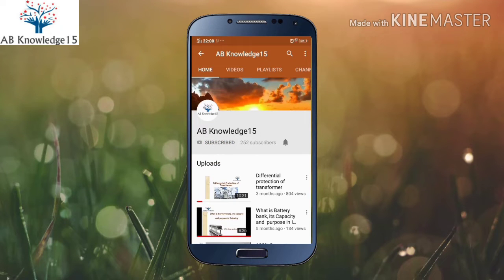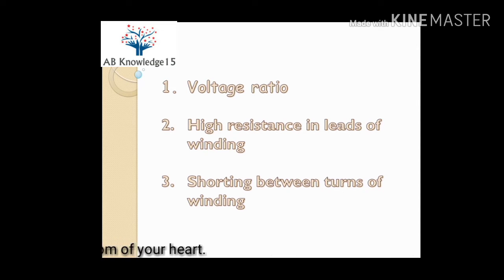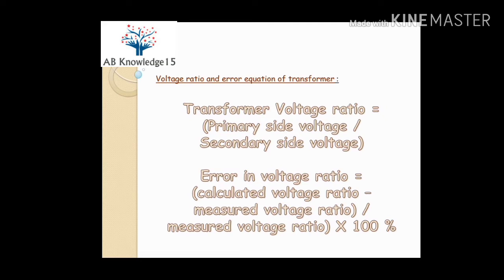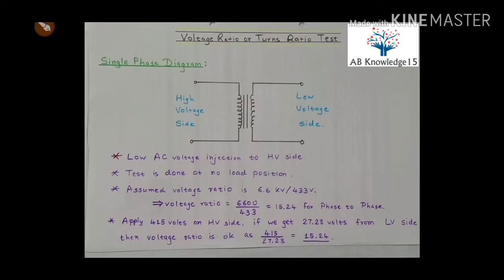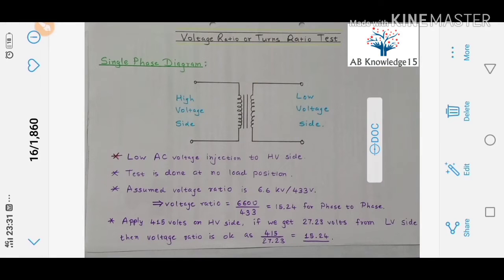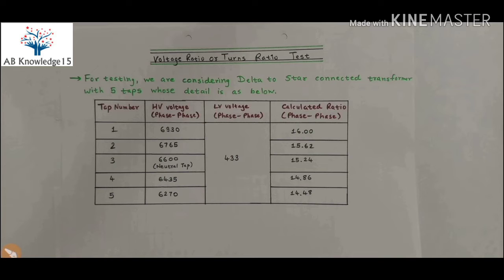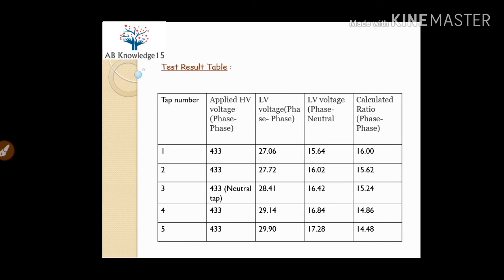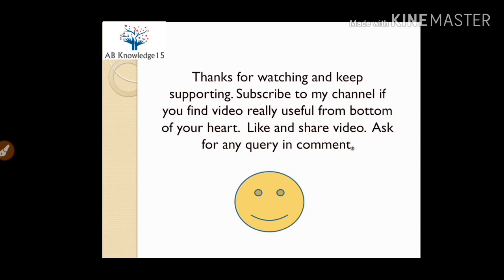Voltage ratio (turns ratio) test of Transformer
This video covers:
1. Purpose of voltage ratio test
2. Calculation for voltage ratio test
3. Procedure for voltage ratio test